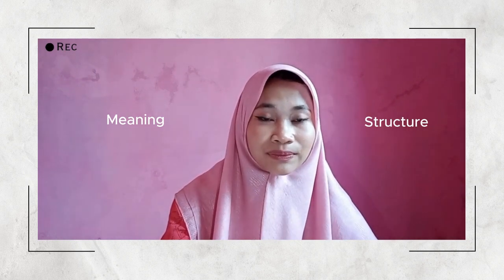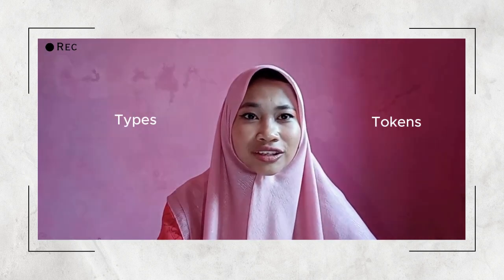[MIDTERM - TEST] MORPHOLOGY BY ANESHA ARTIKA PUTRI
Lecture : Dr. Sakut Anshori, M.Hum